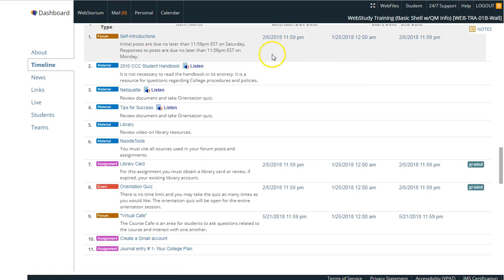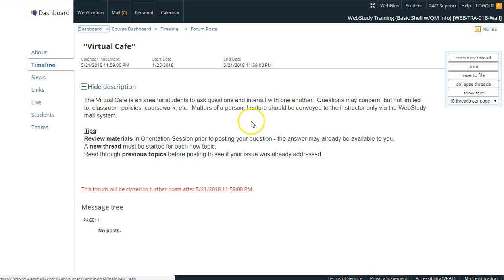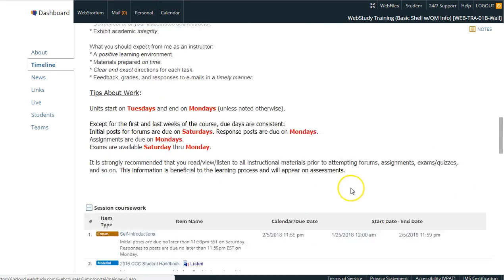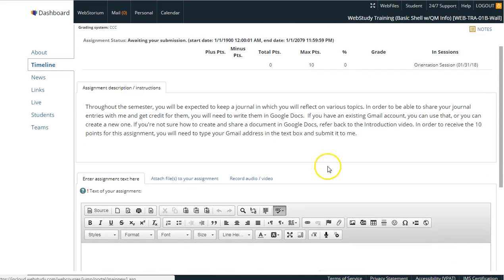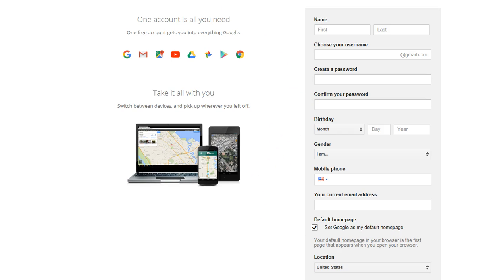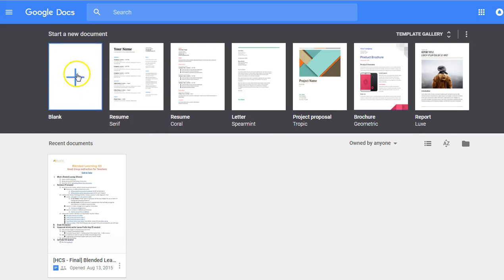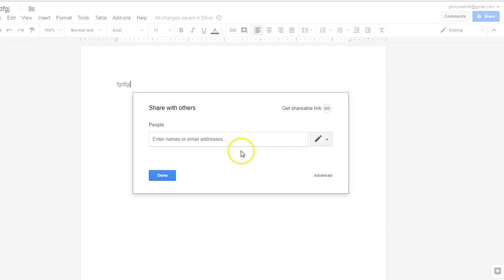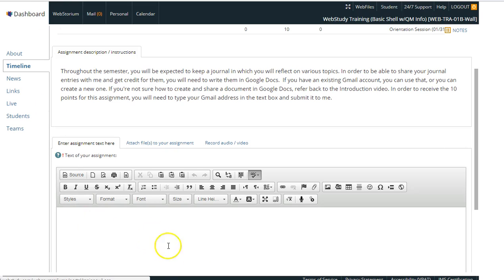How to #1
How to create a Gmail account and access and use the "Virtual Cafe"